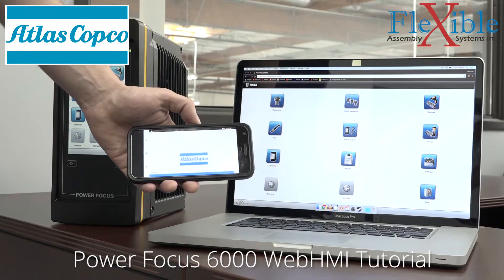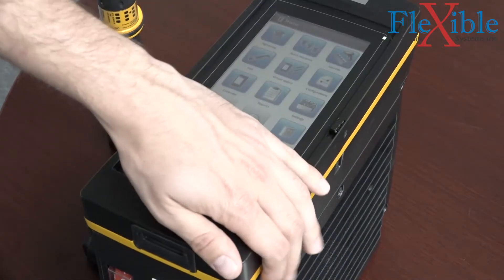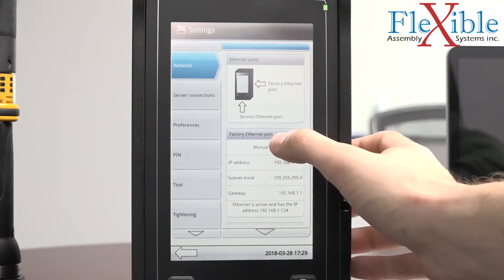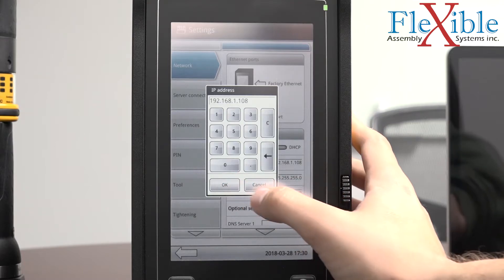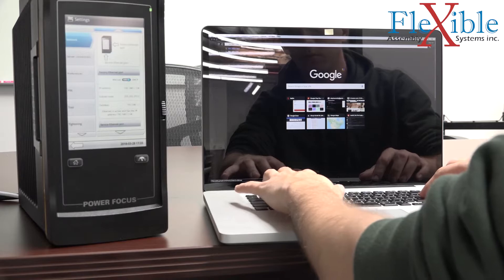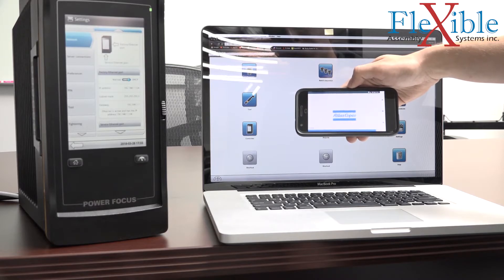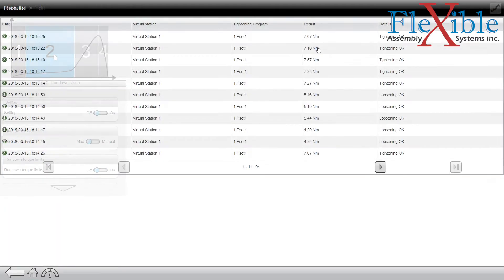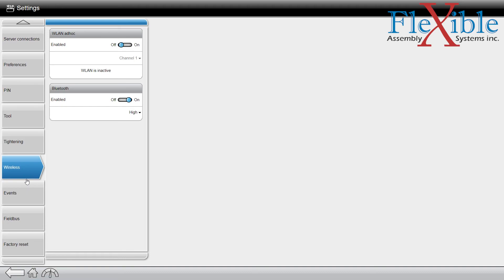WebHMI Tutorial for Power Focus 6000 - Atlas Copco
This tutorial will cover how to connect to your Atlas Copco Power Focus 6000 using the WebHMI function. In the guide we cover the basic setup to connect via DHCP or through a manual IP and show how easy it is to connect using a laptop computer and cellphone browser.